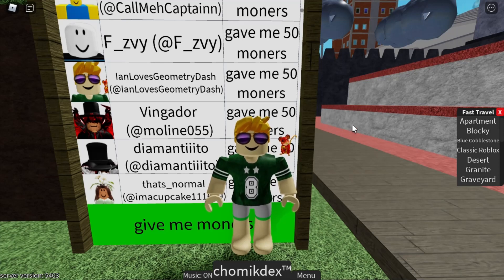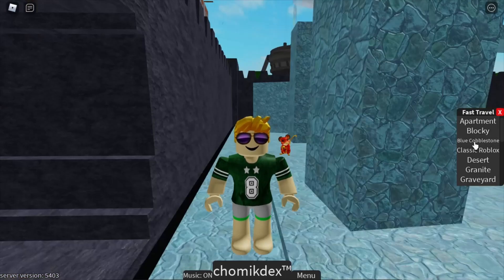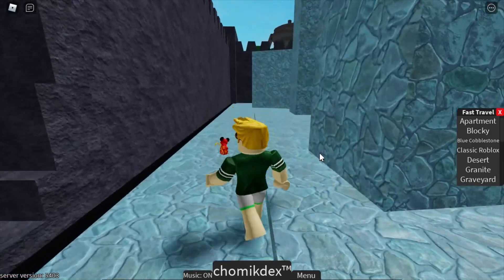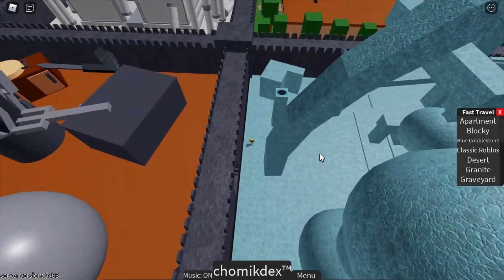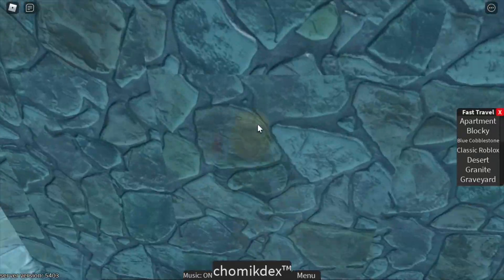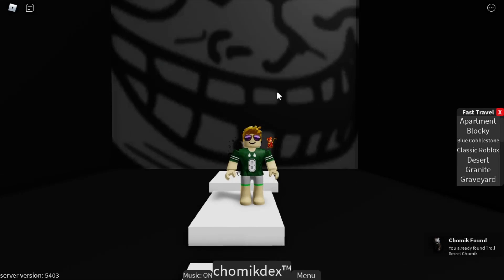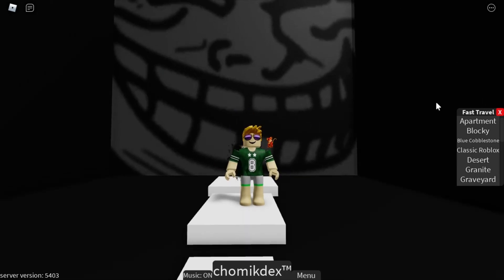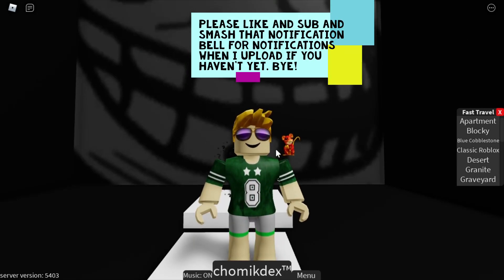How to get TrollSecret (Roblox FindTheChomiks)